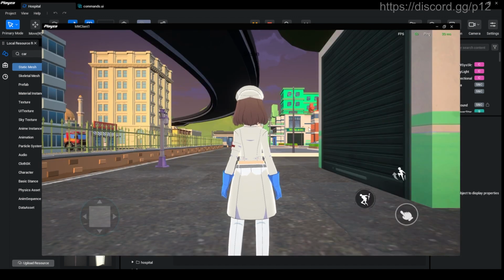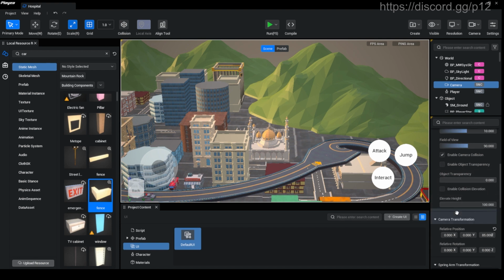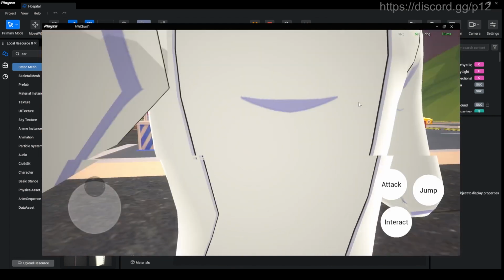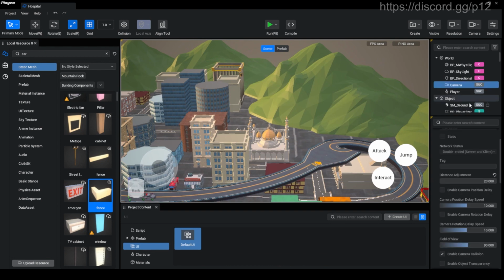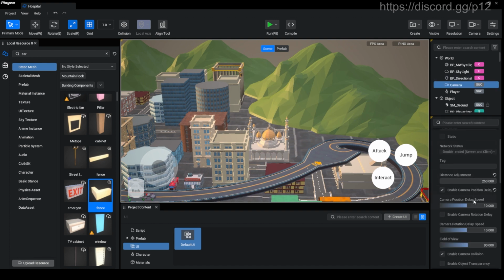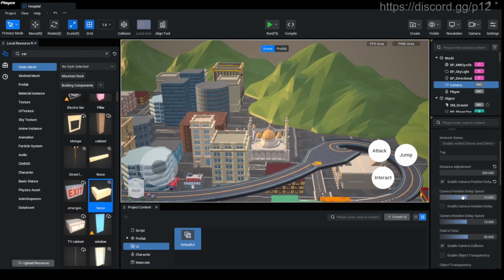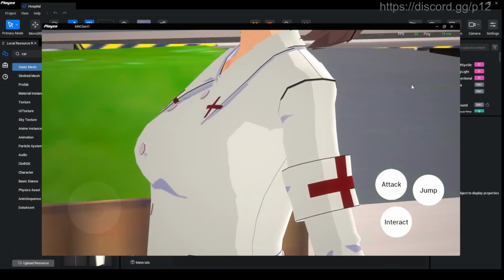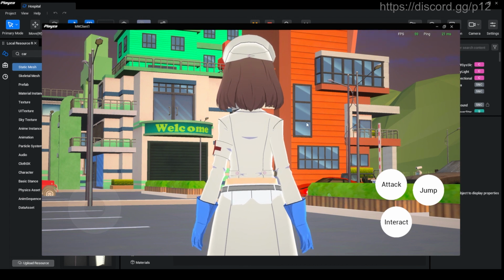Use camera properties | P12 Editor Walkthru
A walk through on how to edit the camera properties using the P12 EDditor.